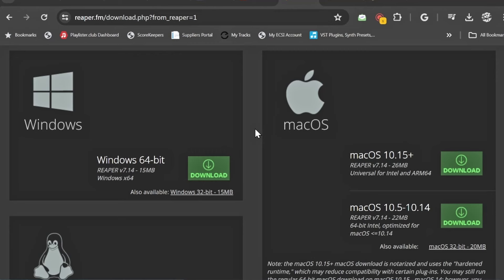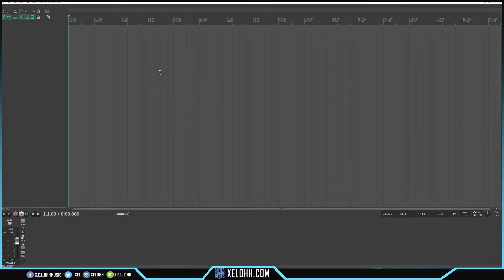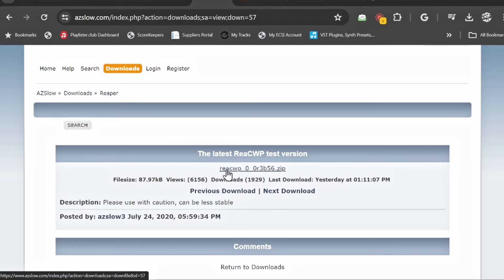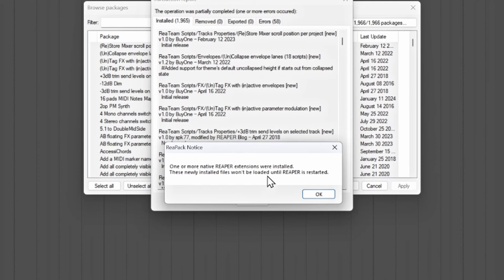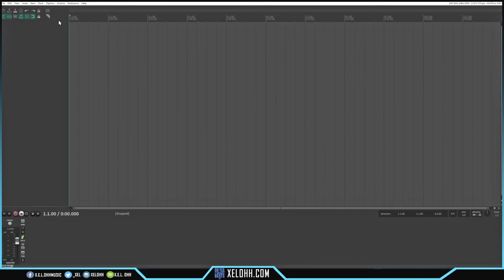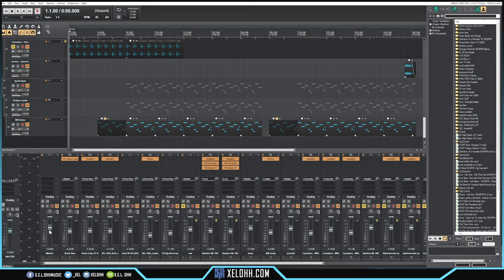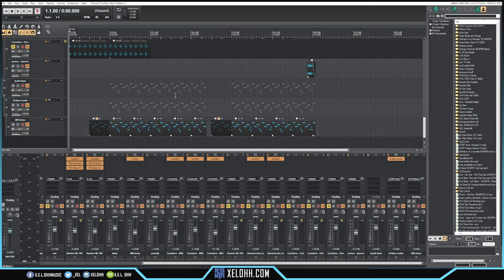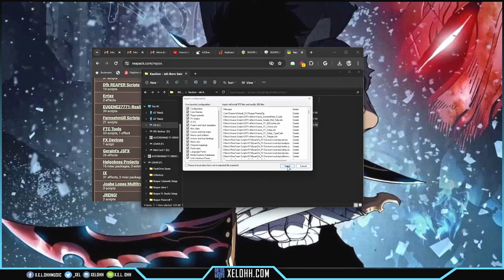From Cakewalk To Reaper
From Cakewalk To Reaper download file - above
In this video I show you how to setup Reaper to load CWP files and how to make Reaper look and feel like Cakewalk by Bandlab. I have configuration files created to make the setup alot easier check them out

Affilaite Links
Beats Prod. by X.E.L. Ohh for AutoRewind Productions